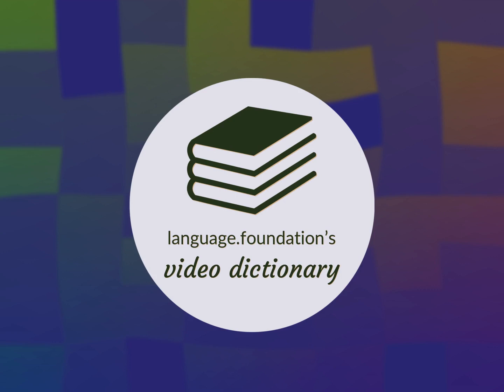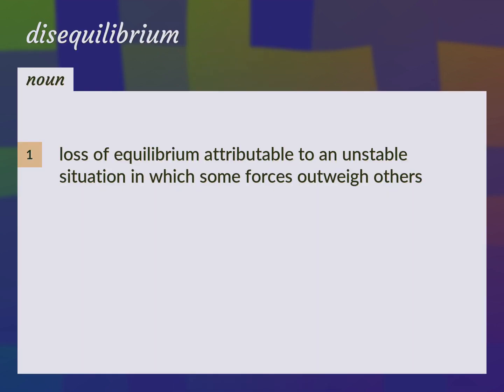Disequilibrium | meaning of Disequilibrium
What is DISEQUILIBRIUM meaning?